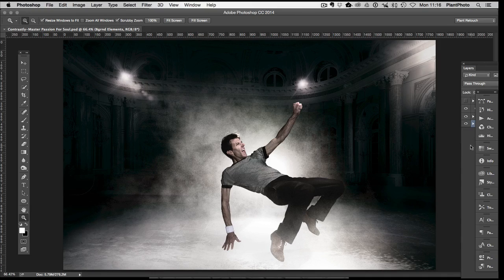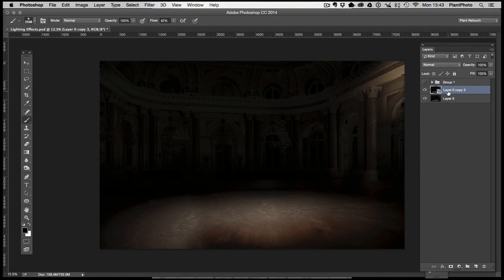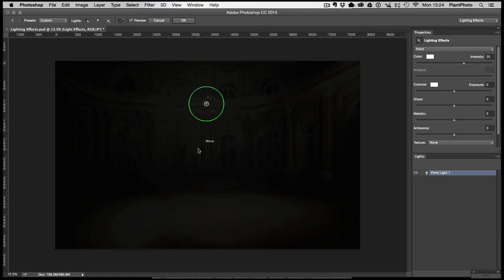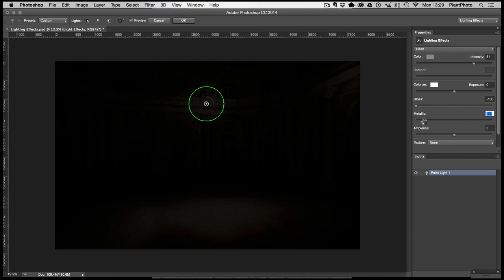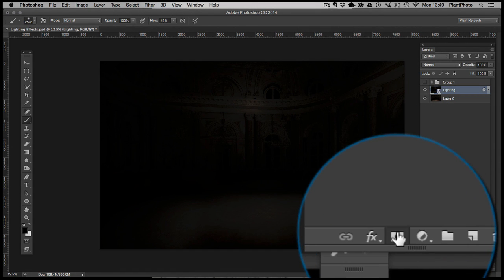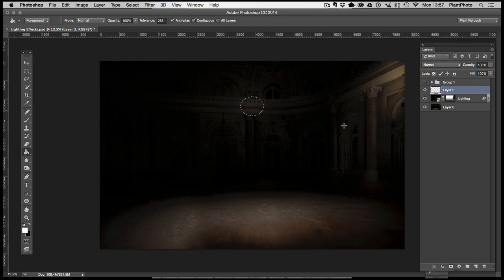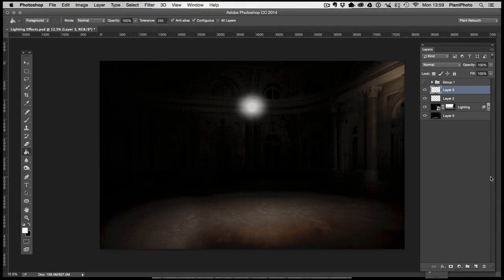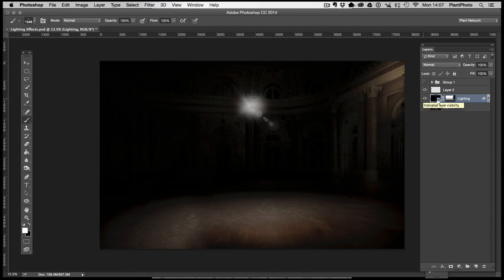Exploring Lighting Effects in Adobe Photoshop - Tutorial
In this video tutorial, you will learn how to adjust light, create your own lighting, manipulate the atmosphere and ambiance of a scene and create unique and striking images using Adobe Photoshop.